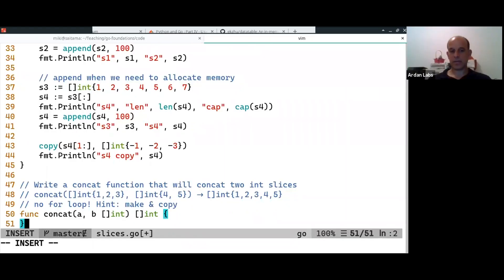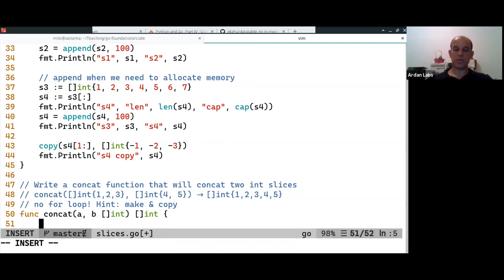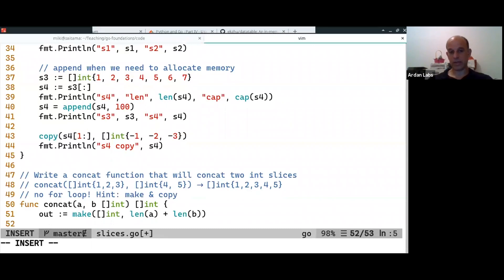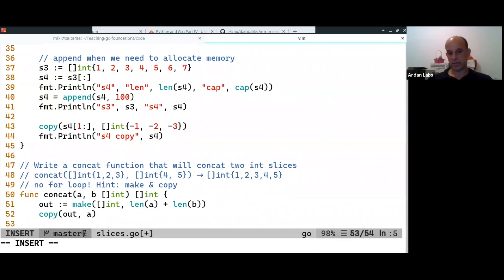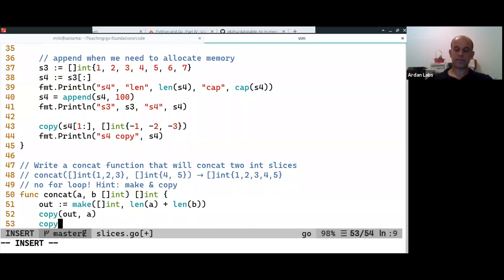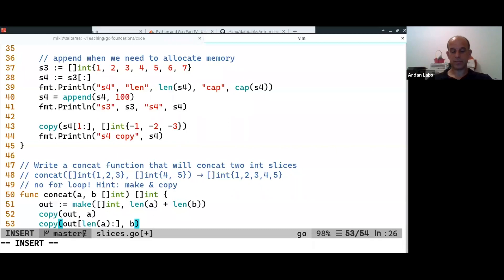How to concatenate slices in Golang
A slice is a data structure describing a contiguous section of an array stored separately from the slice variable itself.

In this exercise, we write a ‘concat’ function that takes two int slices and returns one. This is similar to append, which we will cover in the next video.